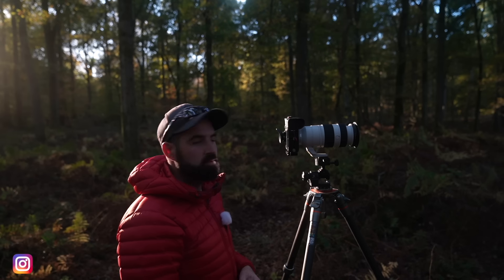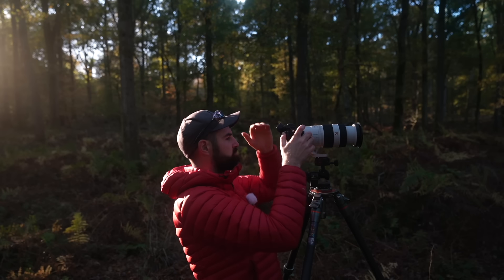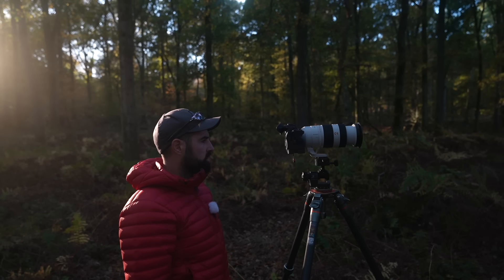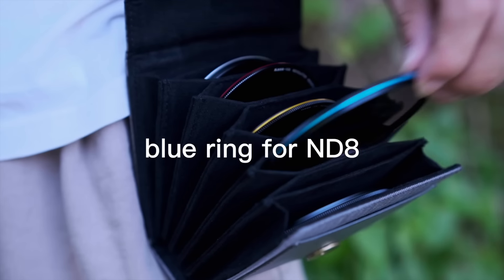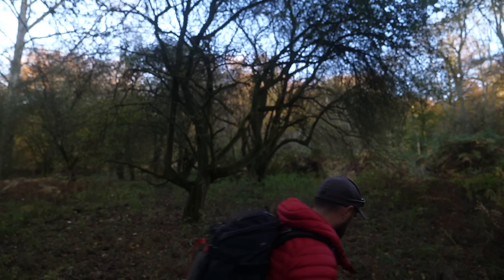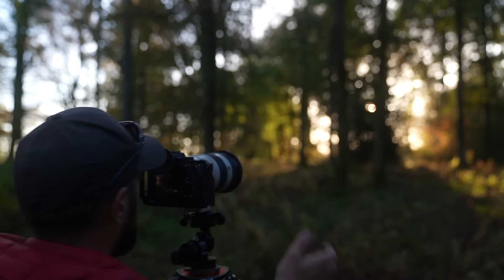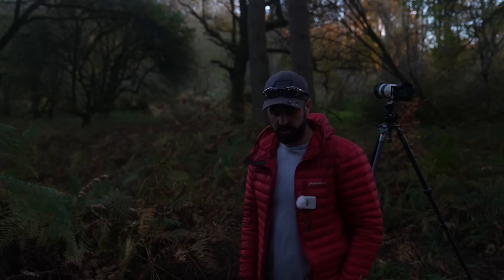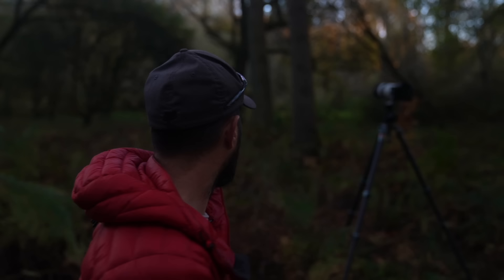Sunrise Or Sunset? Epic Fleeting Light In The Woods / Woodland Photography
I love editing these older videos into vlogs, it's almost like I am reliving the moments. Woodland photography for me is my happy place and when you get some epic light fleeting in and out then that's just the icing on the cake!

The channel is growing and It's all down to you guys and girls but if you would like to support me further I have joined up with Patreon and Ko-Fi, so please consider being a Patron or if you just want to buy me a KO-Fi I would be over the moon.

GEAR
Vlogging camera;
Main Tripod;
Vlog Tripod;
Cable release;